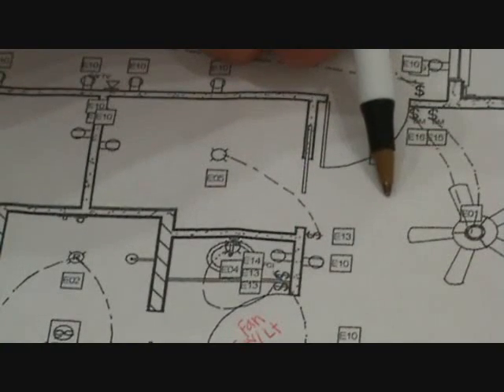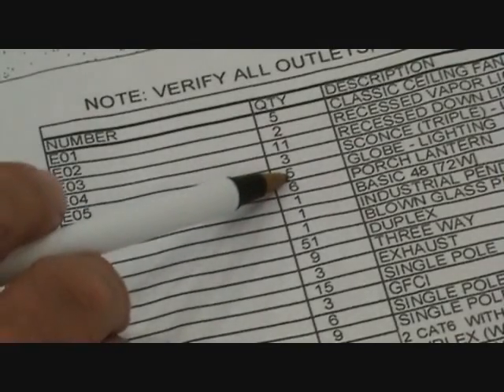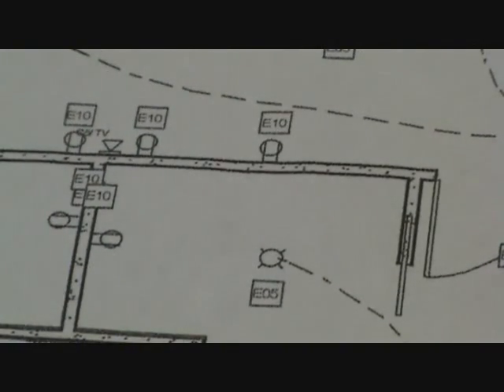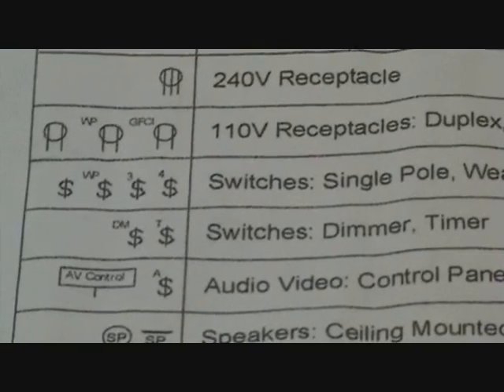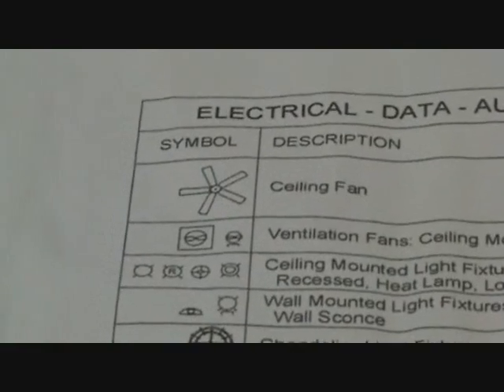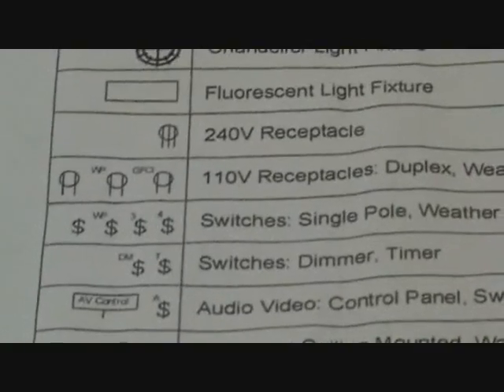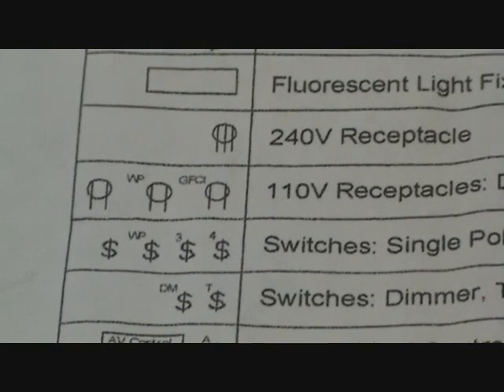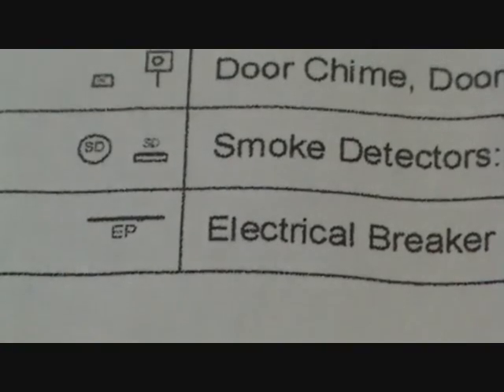How to read an electrical floor plan drawing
How to read an electrical floor plan drawing. is easy, when you know how. It takes a knack to be able to read drawings of floor plans, especially electrical floor plans, since there's all these numbers & symbols on them. Not sure of what everything means, on an electrical floor plan drawing? Don't guess at it as it's not a wise move to make assumptions when it comes to reading drawings of electrical floor plans. You might have to get your magnifying glass out or squint since there's so many small details on an electrical floor plan drawing...but stick with it & review, review, take notes, & more review, & it will become clear. That's why lots of people decide they'll leave this up to the pros, because it takes some effort on reading electrical floor plan drawings. Anything worthwhile takes some effort. Do you have it in you?